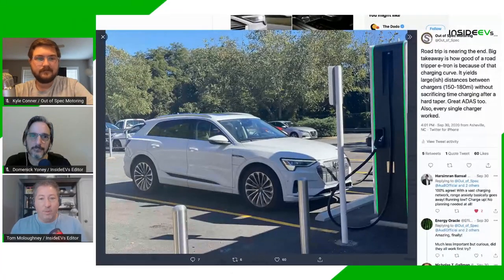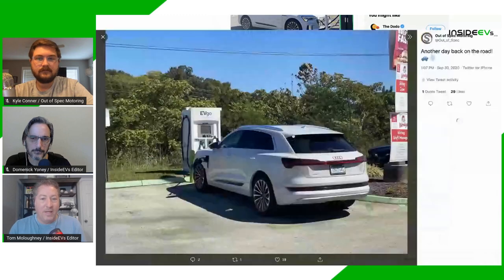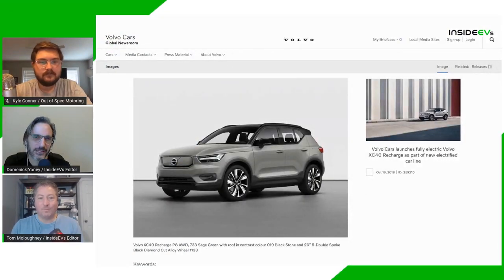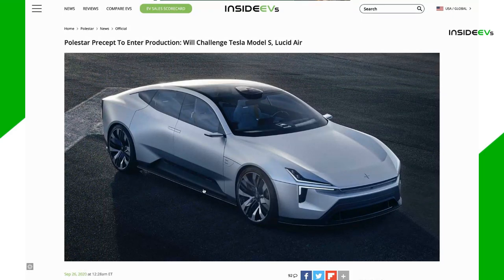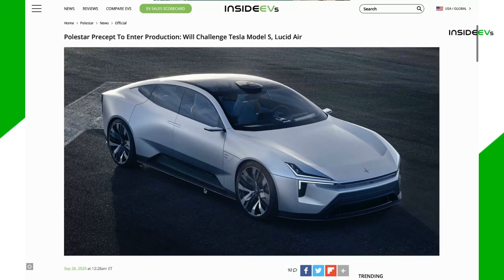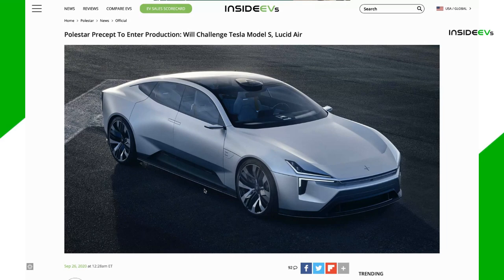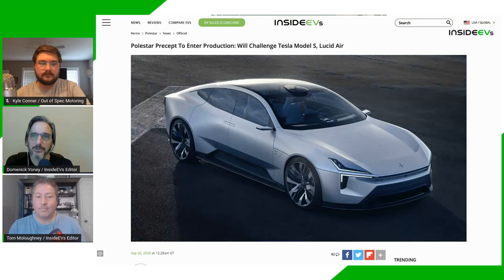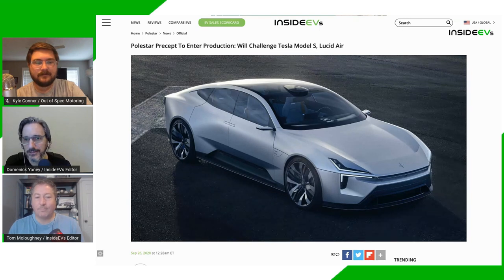Volvo XC40 Recharge In Production, Wild EVs At Beijing Motor Show, Polestar Precept Is Coming!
Beijing Motor Show
Xpeng Unveils Flying Electric Vehicle Prototype At Beijing Motor Show
Honda Shows Off SUV e:concept And CR-V PHEV Ahead Of Auto China 2020:
Electra Concept Teases Brand’s New Look, Electrified Future
Voyah iFree Electric SUV Concept Shows Off Some Great Chinese Design
Beijing Radiance Concept Aims At Tesla Model S When It Hits Production
Neta Eureka 03 Concept Answers The Call Of The Tesla Model 3
Hongqi E-HS9 Is China's New Six-Figure, All-Electric Luxury SUV
Great Wall Ora Futurist Concept Looks Like A Weird EV Mustang Sedan

Polestar Precept To Enter Production: Will Challenge Tesla Model S, Lucid Air
Ford Reportedly Drops Price Of Mustang Mach-E By Up To $3,000
Tesla Releases $2,000 Model Y Acceleration Boost, Shaves Half Second